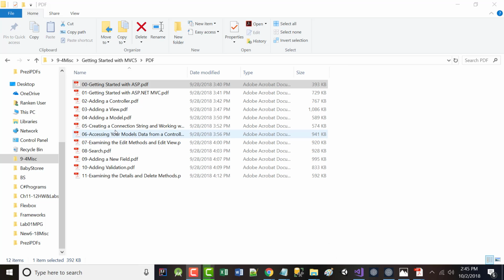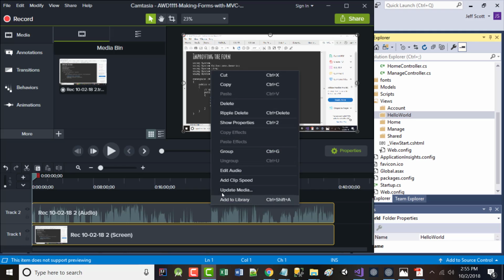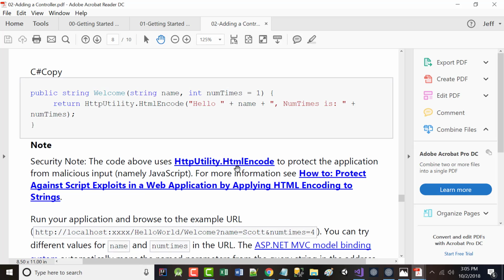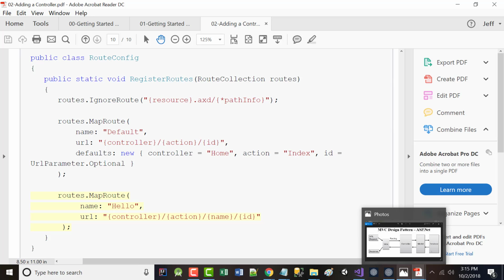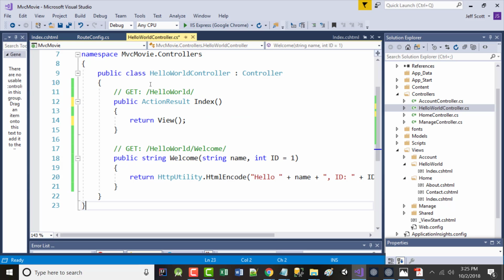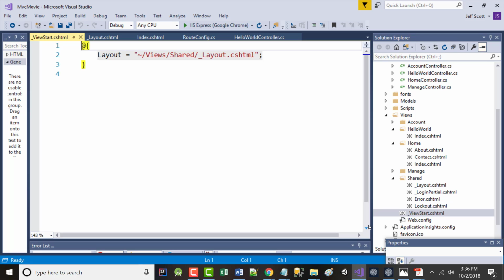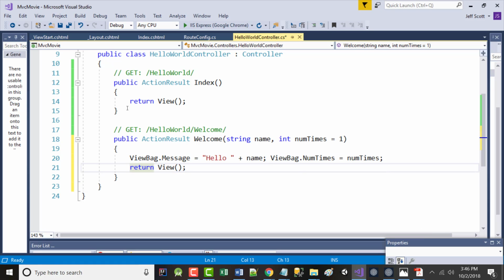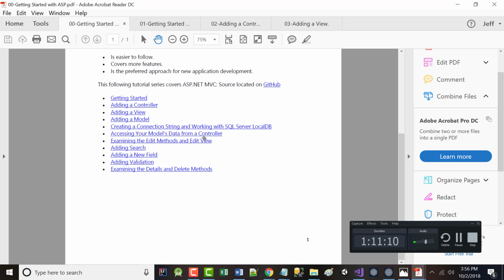AWD1111- Getting Started With MVC5 - Lessons 01-03 - 10-03-2018